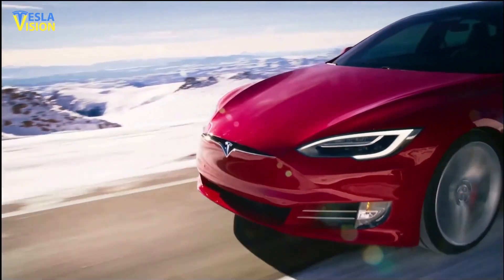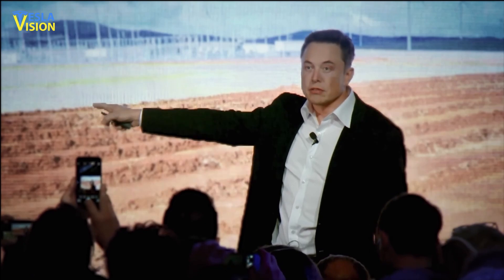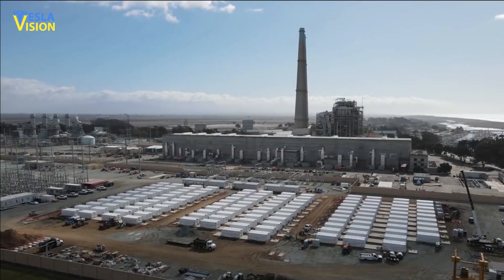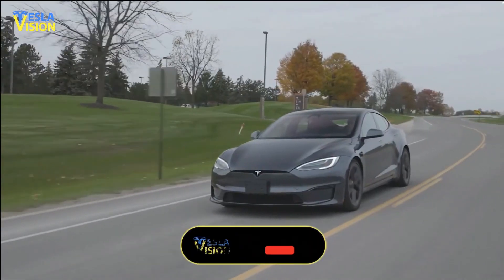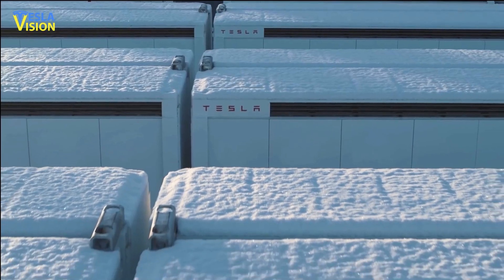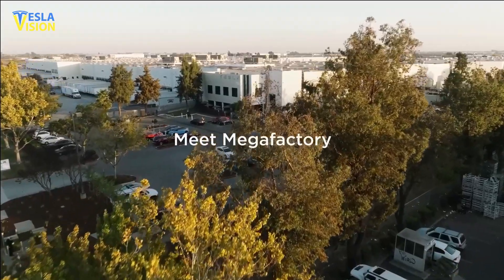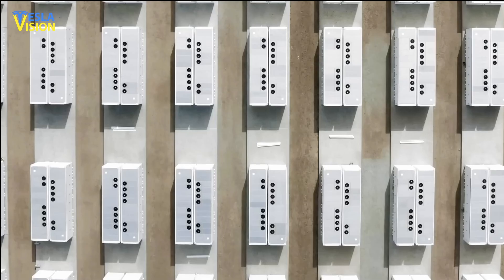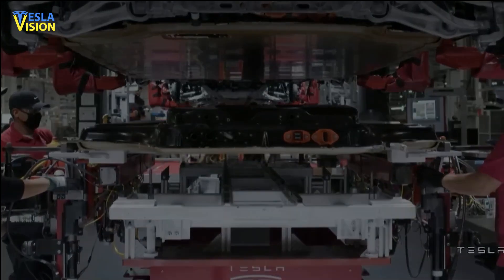Elon Musk FINALLY Opens Up About Tesla Energy Megapack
Elon Musk is not joking around any more when it comes to Tesla's future. And the energy storage business is the future of Tesla's profits. The Tesla Megapack is a large-scale energy storage solution that aims to revolutionize the way electricity is stored and distributed. There are several positive expectations associated with the Tesla Megapack, including: Increased use of renewable energy: The Tesla Megapack can store large amounts of energy generated from renewable sources such as solar and wind power, which can help reduce our reliance on fossil fuels and decrease greenhouse gas emissions. Reduced energy costs: By storing excess energy during off-peak hours and using it during peak demand periods, the Tesla Megapack can help reduce the overall cost of electricity for consumers and businesses. Improved grid stability: The Tesla Megapack can help improve the stability of the electrical grid by providing backup power during times of high demand or grid outages, reducing the risk of blackouts and power failures. Scalability: The Tesla Megapack is designed to be easily scalable, which means it can be quickly and easily expanded as needed to meet the growing energy storage demands of homes, businesses, and utilities. Environmental benefits: By reducing the need for fossil fuels and improving grid stability, the Tesla Megapack can help mitigate the negative impacts of climate change and improve overall environmental health. Overall, the Tesla Megapack has the potential to be a game-changer in the energy storage industry, offering a range of benefits that can help create a more sustainable and efficient energy system.